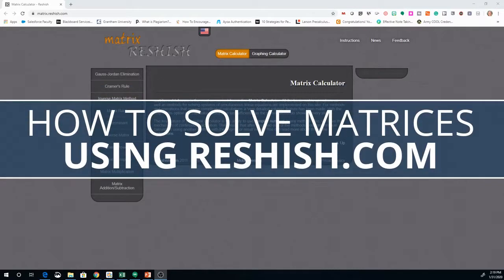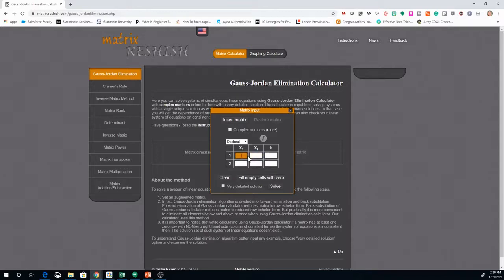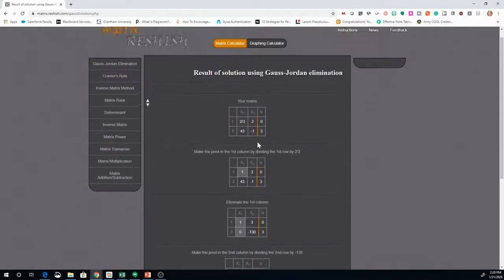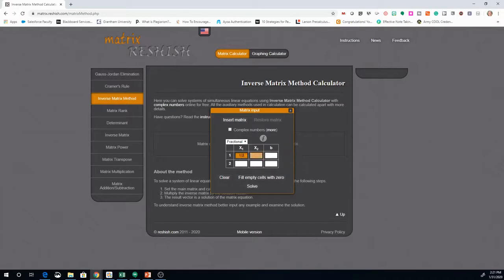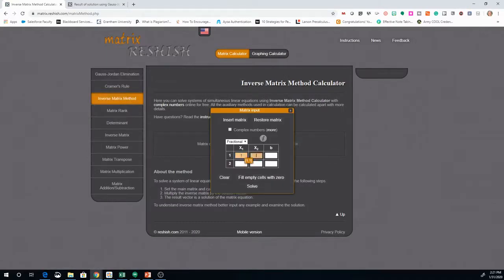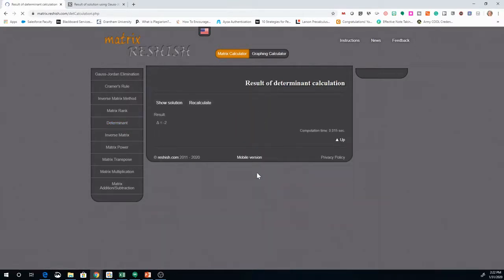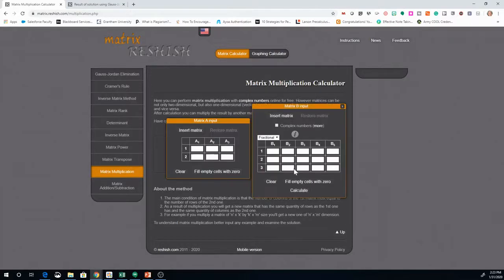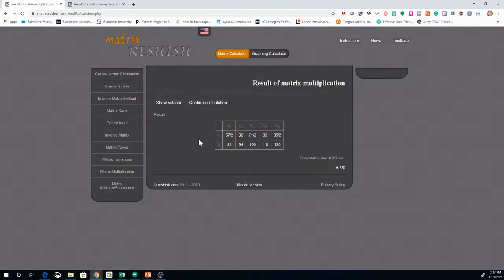Solving Matrices Using Reshish.com